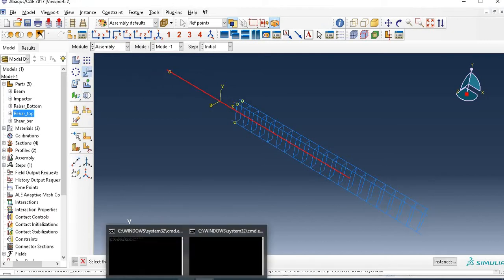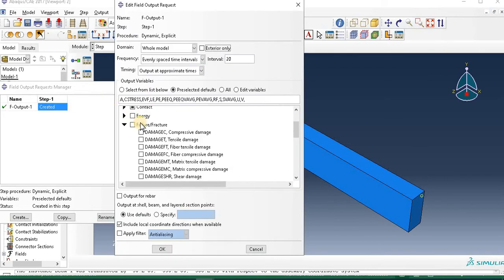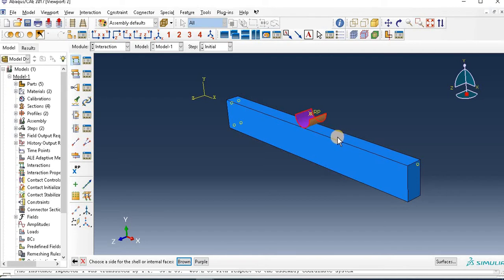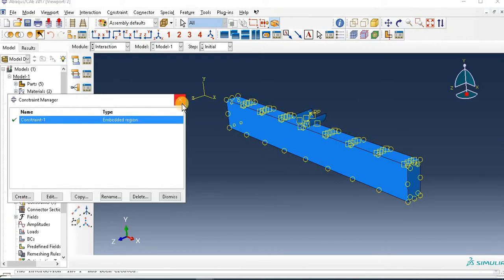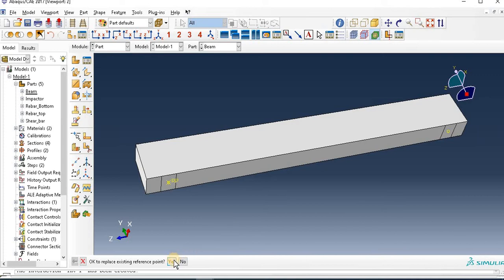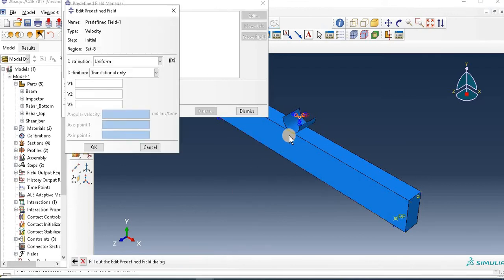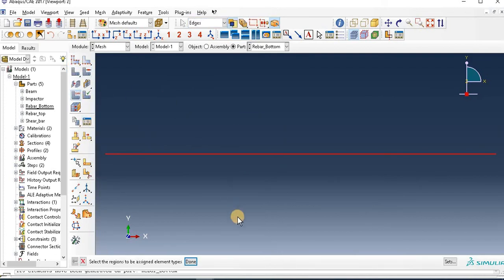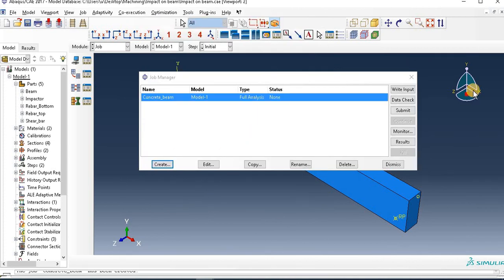Impact load on concrete beam reinforcement and without reinforcement using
This tutorial is about the concrete tensile and shear damage due to impact load. A 2kg load is applied on middle of supported beam.
1. Tensile and Shear damage is analyzed with steel rebar reinforcement
2. Tensile and Shear damage is analyzed without reinforcement
The dissipation energy is plotted from the analysis
Join Us
1. Facebook
2. Telegram